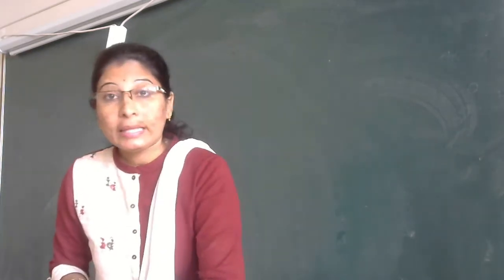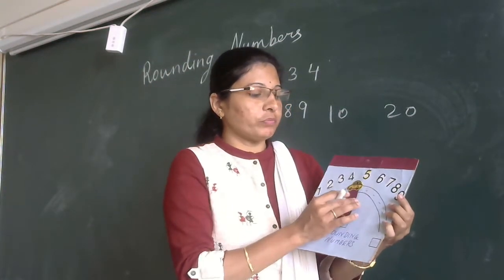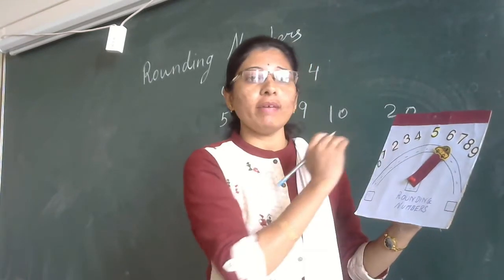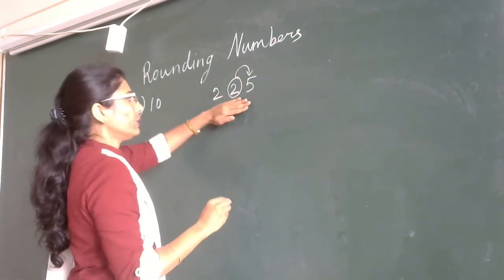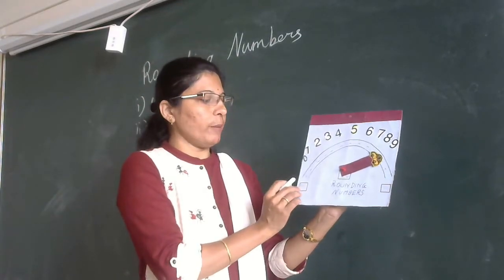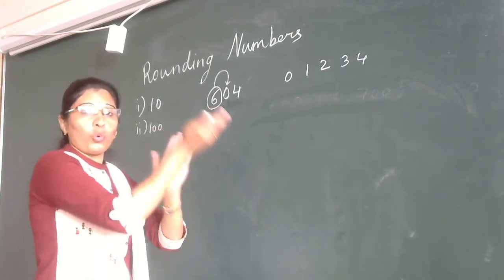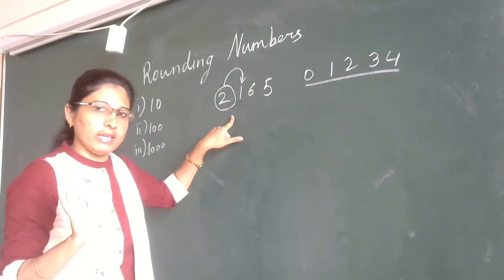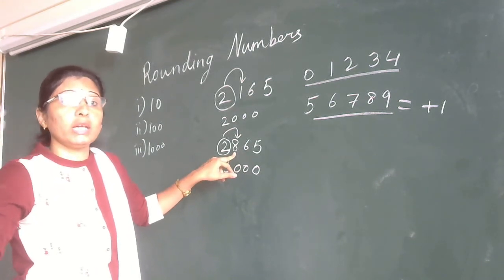Std 5 Maths L 1 Part 4